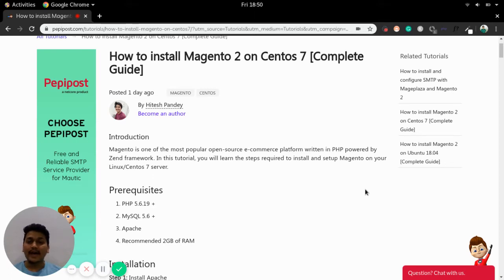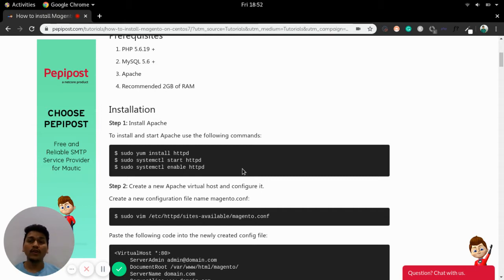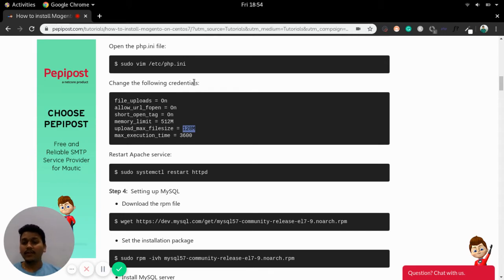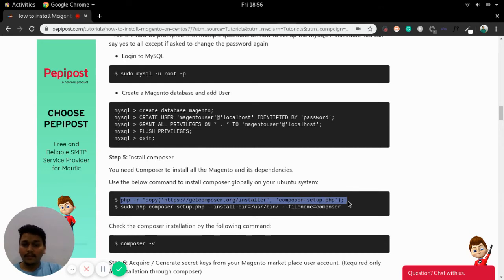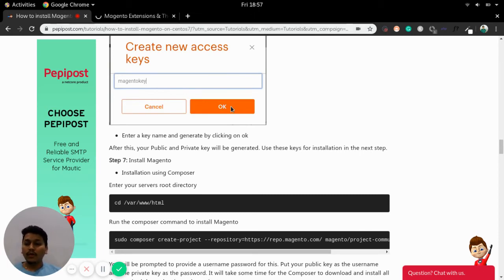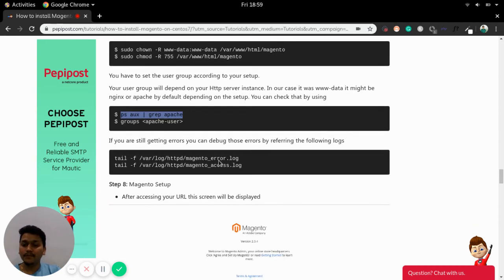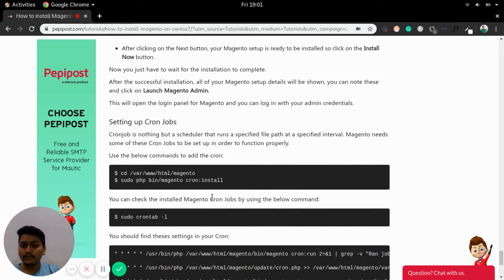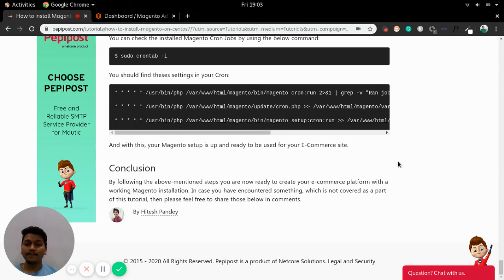How to install Magento 2 on Centos 7 [Complete Guide]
Refer this link for complete documentation on How To Install Magento 2 on CentOS7

Author:
Vikram Sahu
Developer Evangelist & Community Engineer, Pepipost